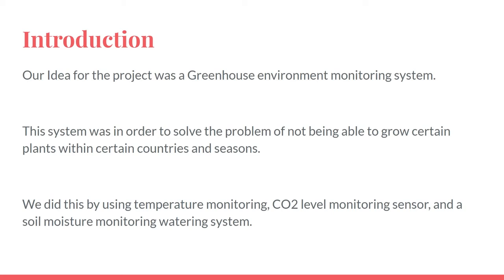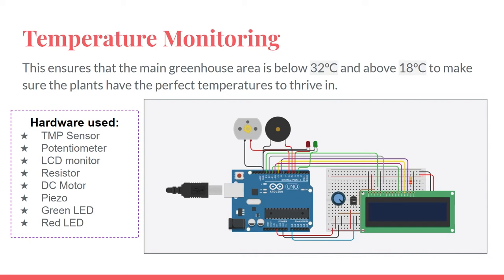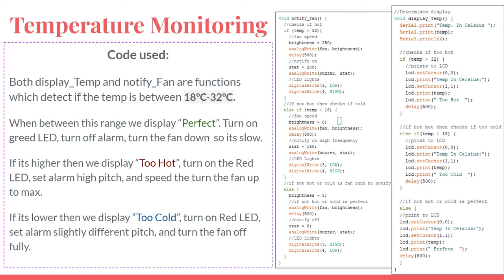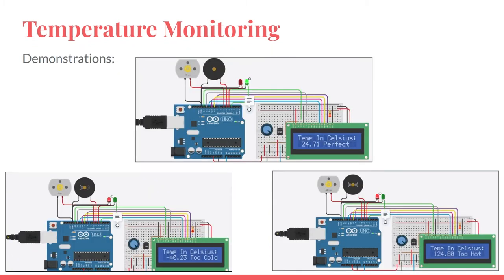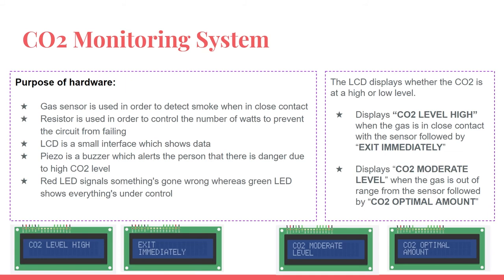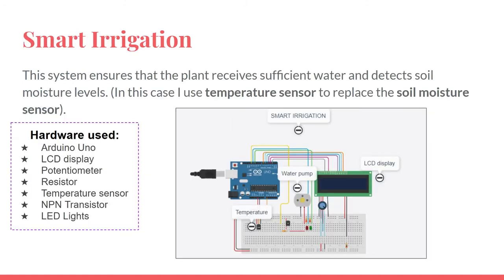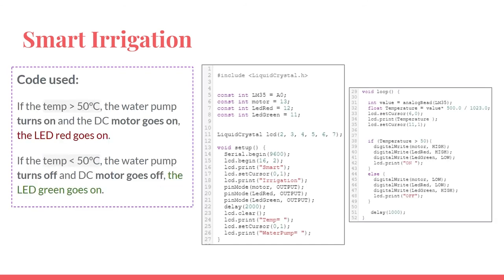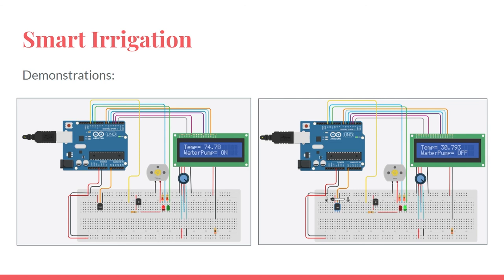[307CR] Pervasive System Group Presentation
This is my group projects presentation for the pervasive computing coursework 2 system we made. Time stamps bellow indicate when specific people begin their talk.

Bethany: 00:00
Sameel: 04:35
Leticia: 06:55